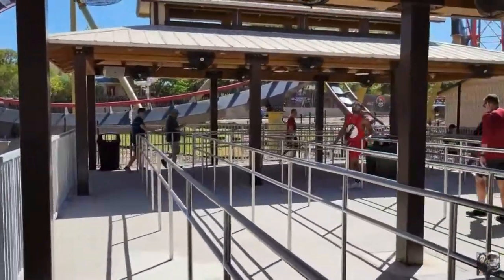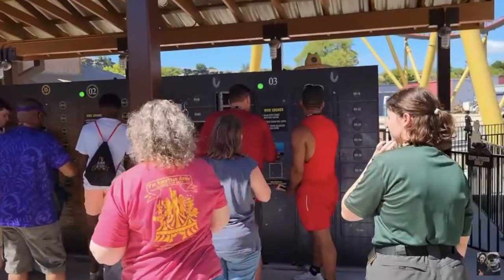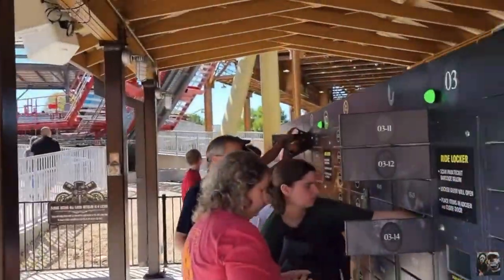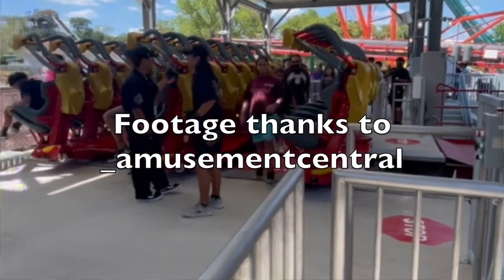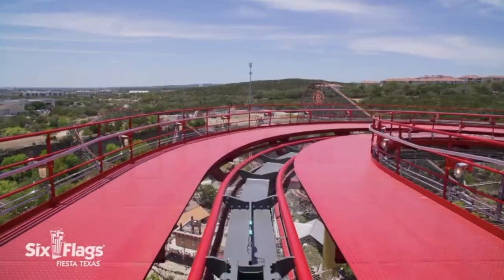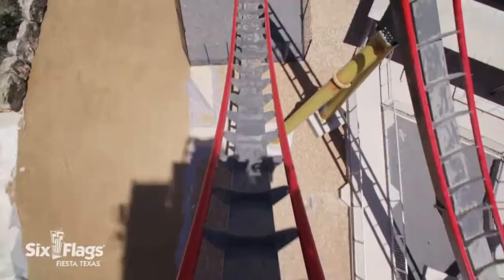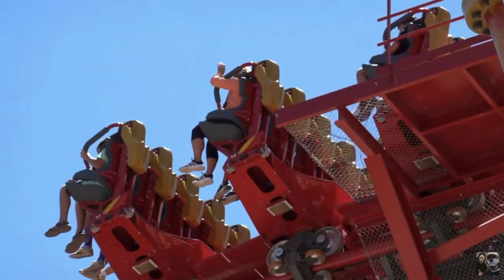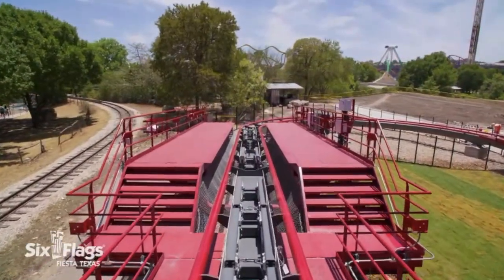DR DIABOLICAL'S CLIFFHANGER REVIEW *In Depth* Six Flags Fiesta Texas All New Dive Coaster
CREDITS
*I Keep Watermarks On All Videos I Use*

Epic Cinematic Dramatic Adventure Trailer by RomanSenykMusic.

Camera Equipment:
Primary Camera | iPhone 11pro
GoPro | GoPro Hero 3+